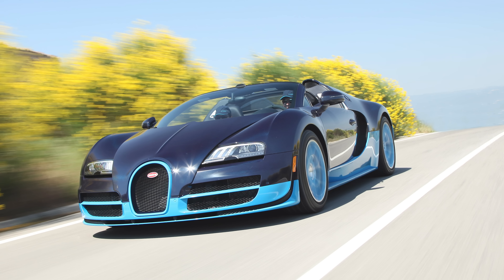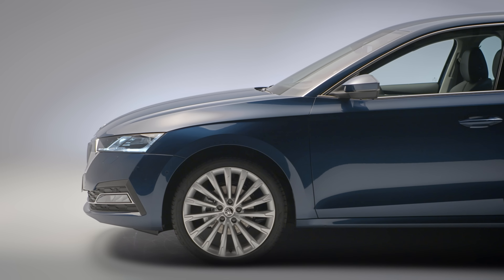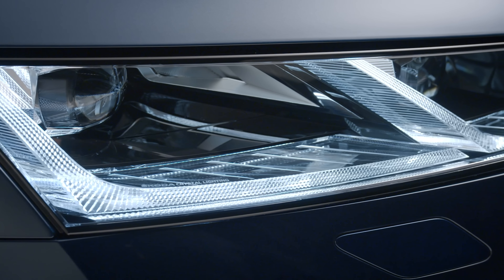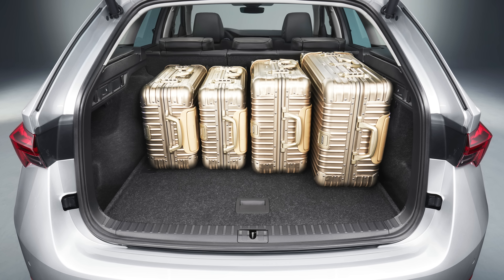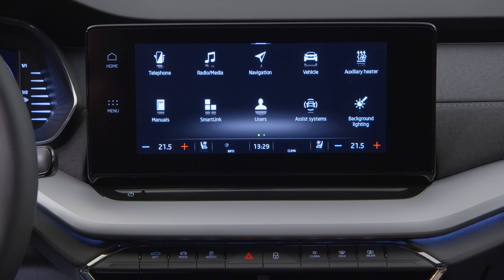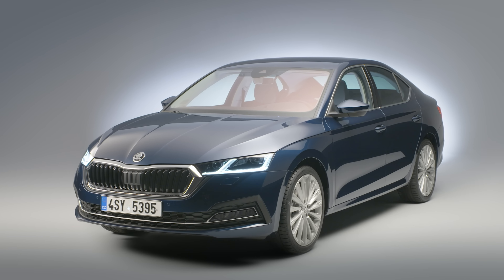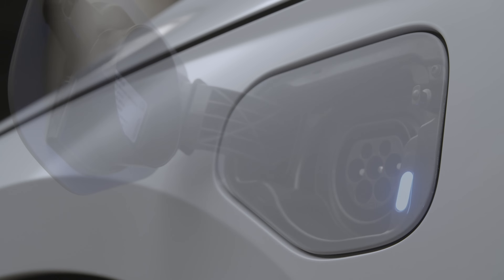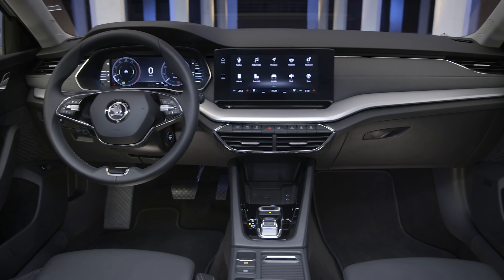2020 Skoda Octavia revealed – better than the new Mk8 VW Golf? | What Car?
Space. Space. And a bit more space. The Skoda Octavia has always had a serious trump card to play on all of its rivals. This new fourth-generation model is, believe it or not, EVEN BIGGER inside. But more space isn't the only headline - there's new tech, a new design, and a new lineup of engines, too. Watch on to find out everything you need to know.